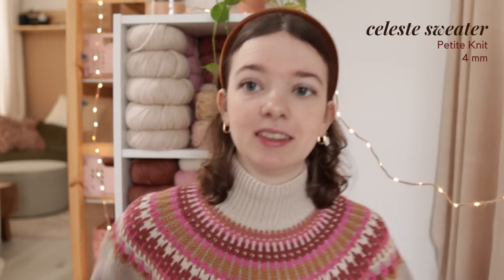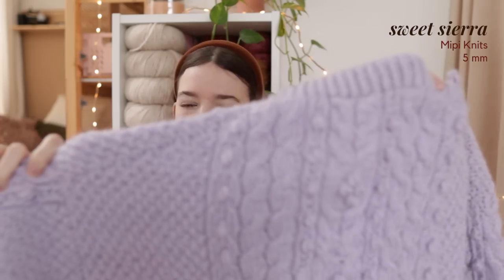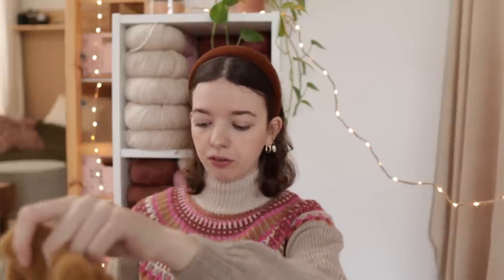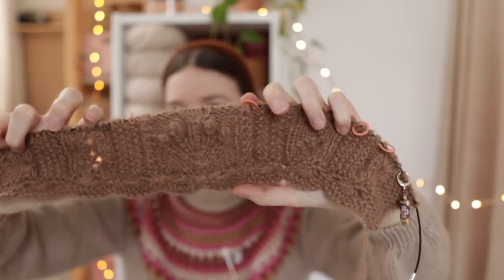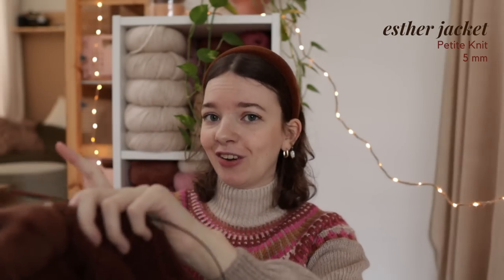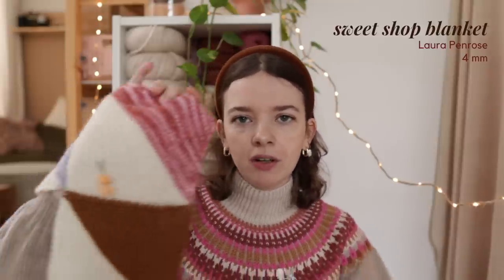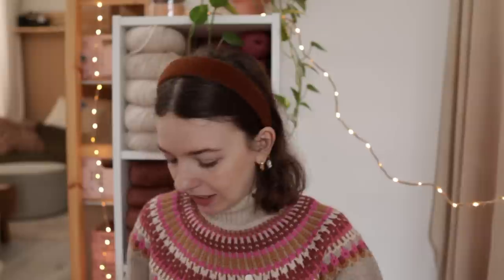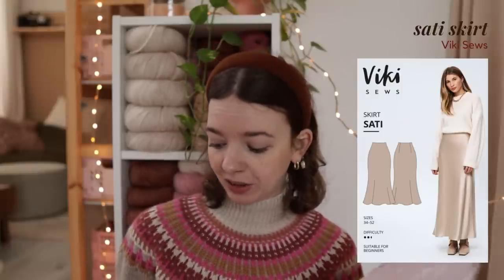Mipi Knitting Podcast Ep. 16 | 2 New Sweaters, Lots of cardigans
Hi everyone! Welcome back to a chatty knitting podcast with way too many projects on my needles. I don't know what's wrong with me :P Hope you enjoyed seeing them nonetheless and I look forward to making some progress on all of these ;)

Patterns mentioned

1. Celeste Sweater | Petite Knit
Main Drops Daisy 11, cream Drops Daisy 02, pink Drops Daisy 22, brique Drops Lima 9021, camel Sandnes Garn Smart 2544

2. Sweet Sierra Sweater | Mipi Knits
Drops Daisy 15

3. Fiorellini Socks | in her skein @inherskein
Drops Nord 12

4. Blouse design | Mipi Knits
Viking Garn Alpaca Maya 753

5. Sage Scallop Vest | Mipi Knits
Drops Alpaca 9031
Drops Brushed Alpaca Silk 36

6. Esther Jacket | Petite Knit
Novita Merino 4ply 697 earth
Gazzal Mohair 64400

7. Sweet Shop Blanket | Laura Penrose
Main Drops Lima 0100

8. Cardigan no. 8 | My Favourite Things Knitwear
Drops Air 02

9. Pride & Pearls Cardigan | Kutovakika
Drops Lima 0100

10. Sati Skirt | Viki Sews